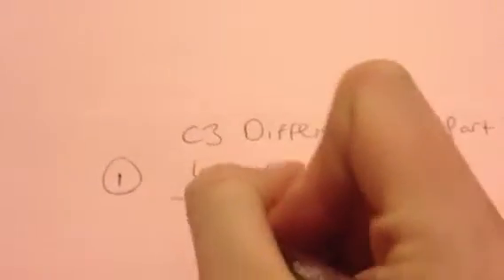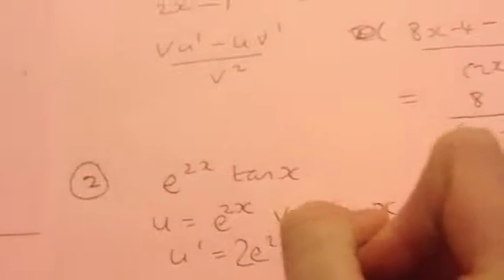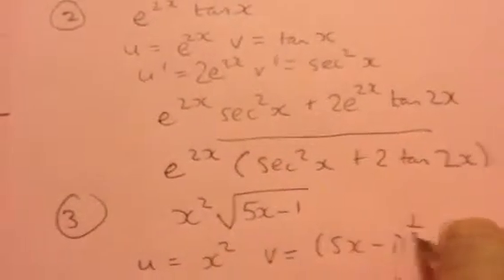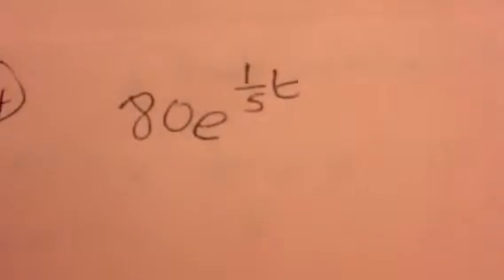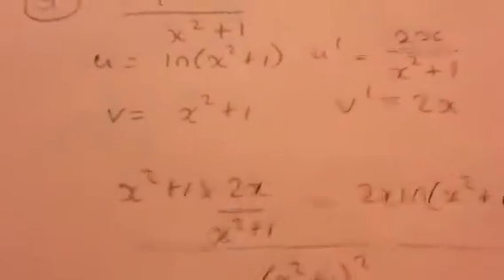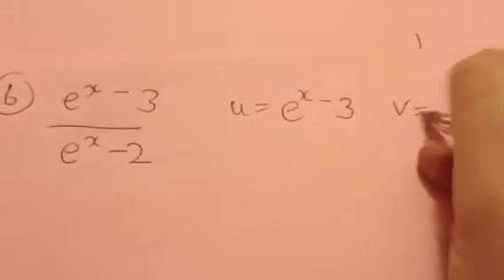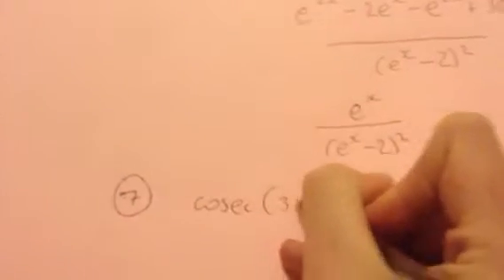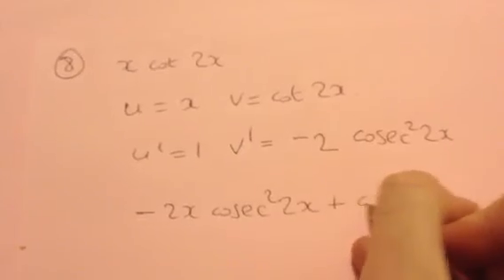C3 Diff 2